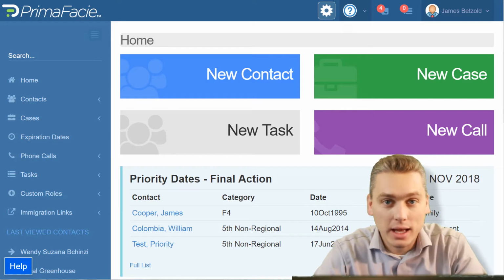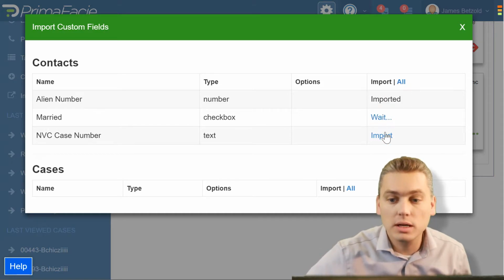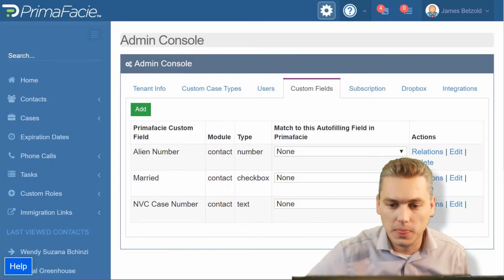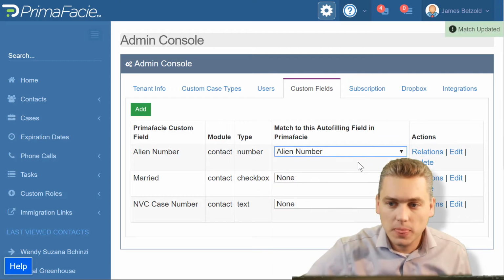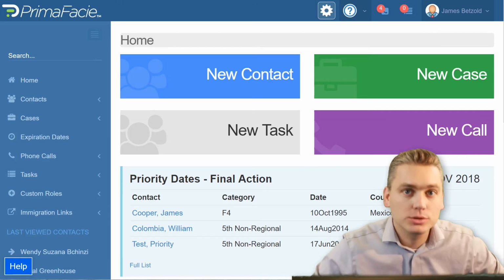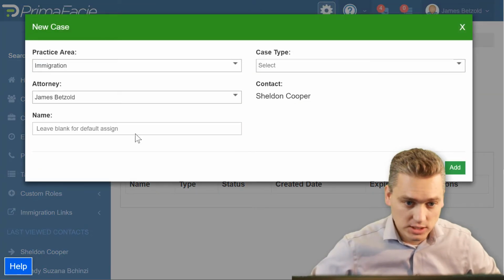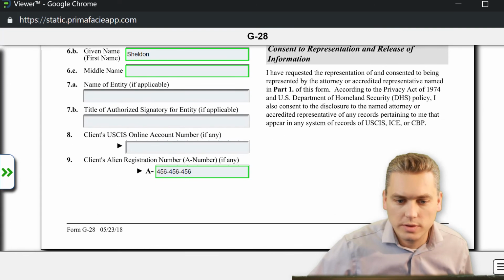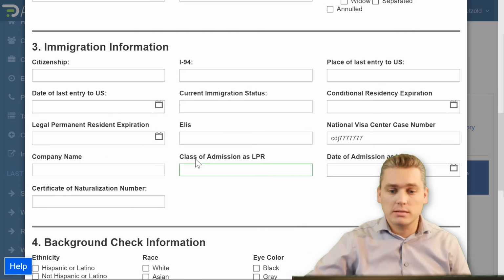Panther Custom Fields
This video shows you how to connect your custom fields in PracticePanther to PrimaFacie.  This will allow you to use data thatt you have collected in PracticePanter, in PrimaFacie for autofilling forms.  This is one more step in eliminating duplicate data entry.